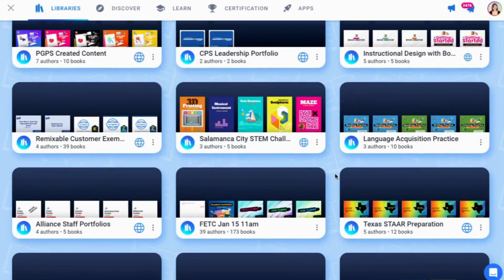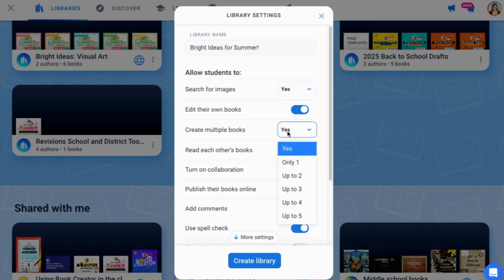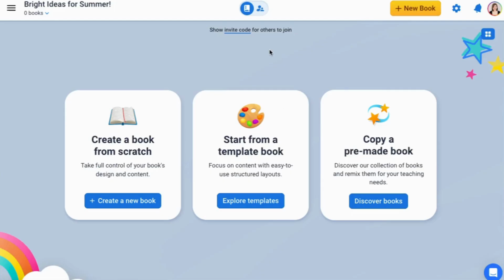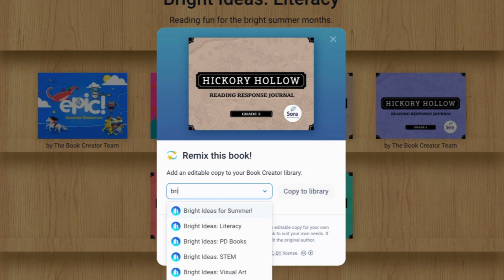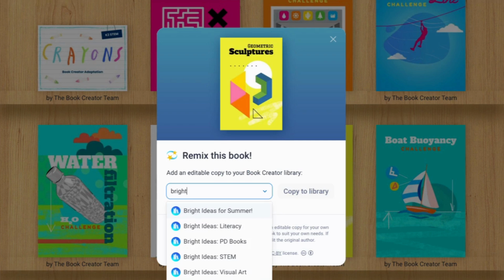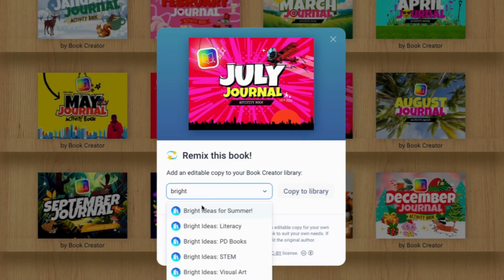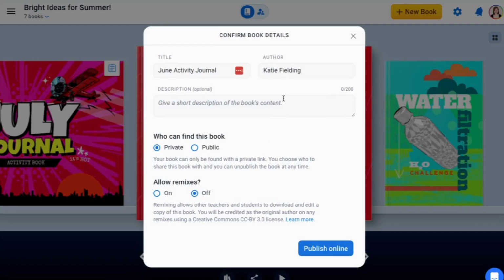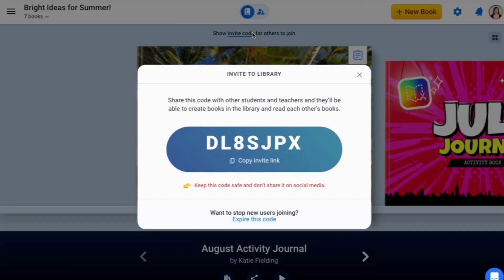How to Create a Summer Learning Library in Book Creator